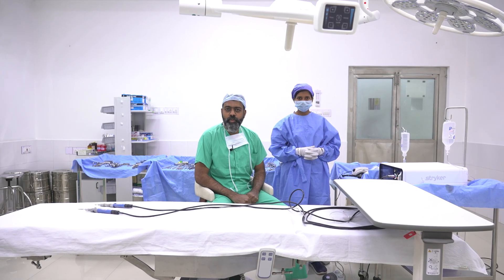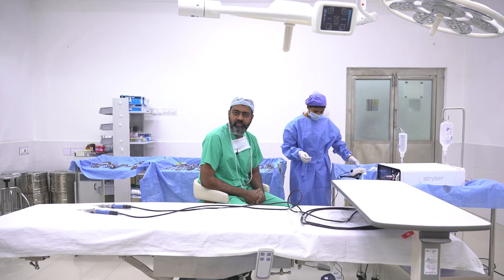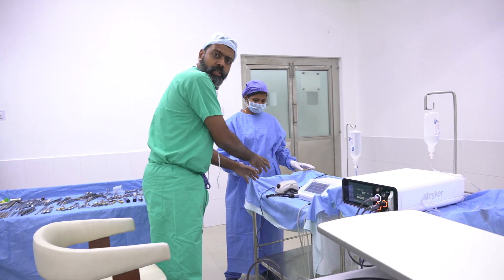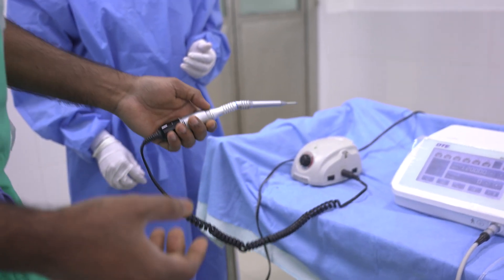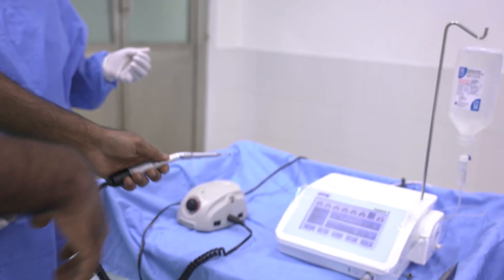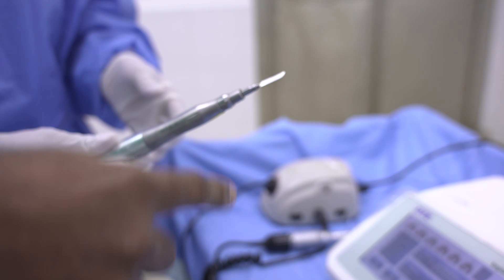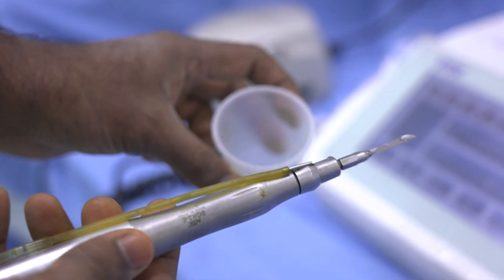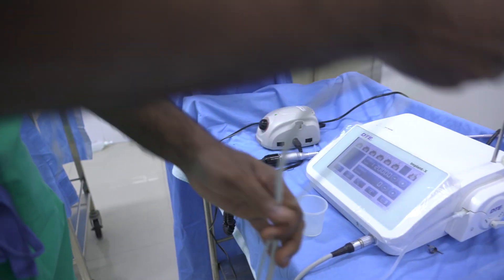Surgical Equipment's we use for Jaw Surgery - Dr. Sunil Richardson